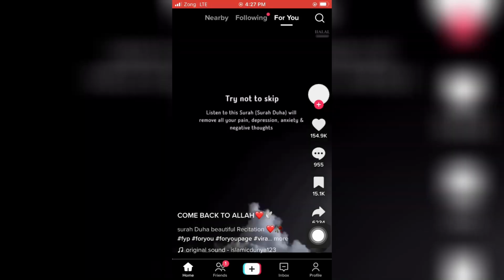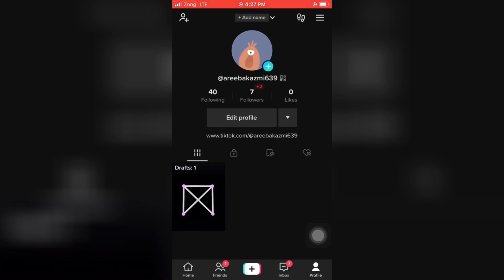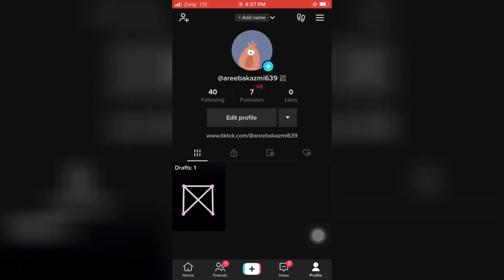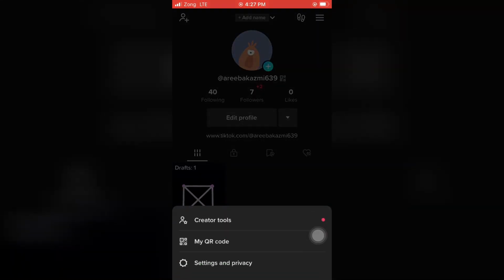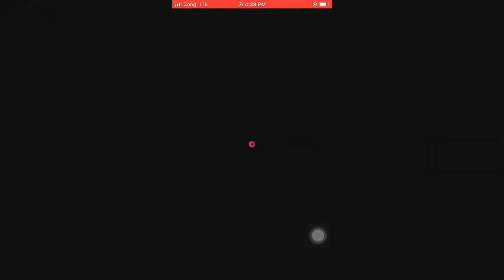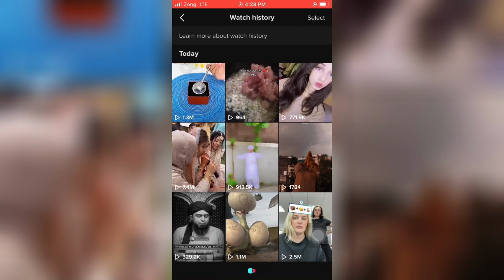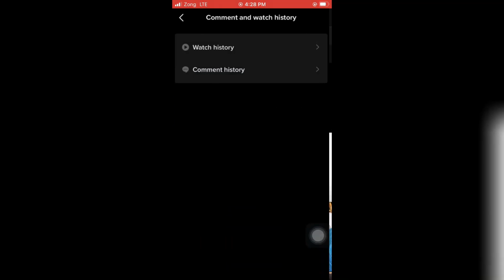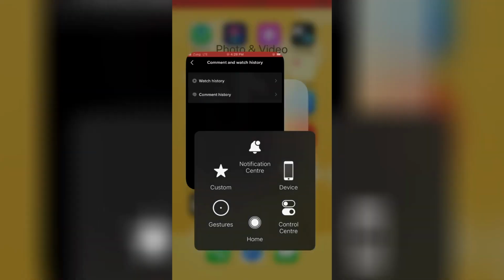How To Check Someone’s Repost On Tiktok (2023)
In this video, we show you How To Check Someone’s Repost On Tiktok (2023) easily! Watch this video until the end to learn How To Check Someone’s Repost On Tiktok (2023)